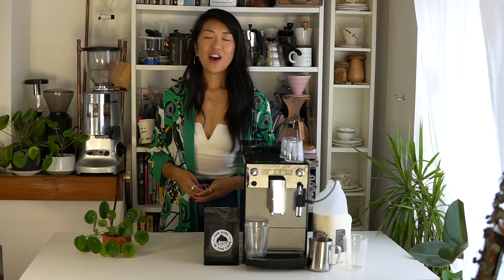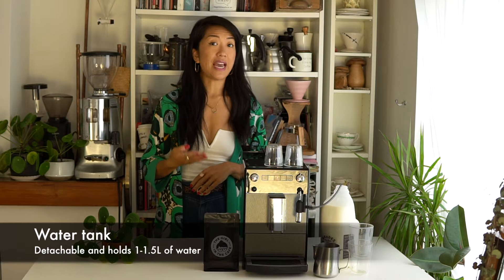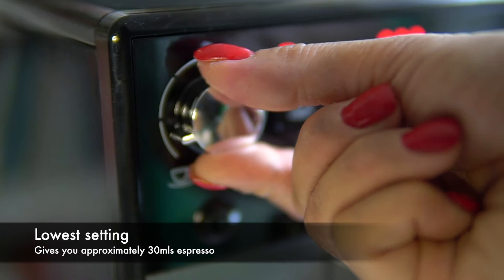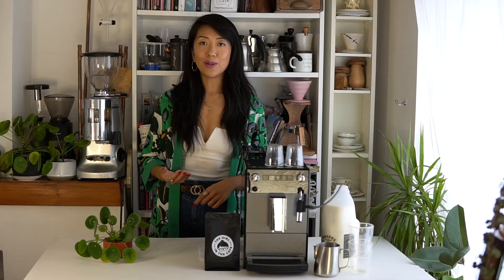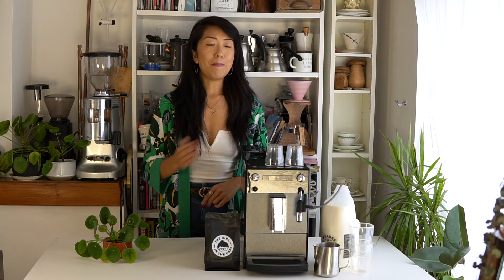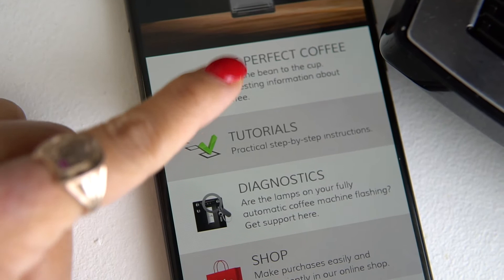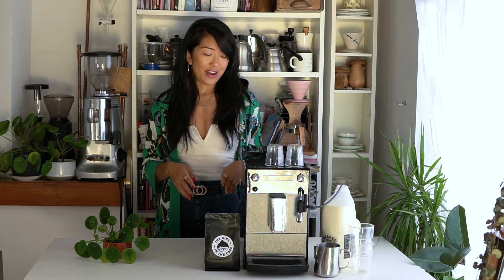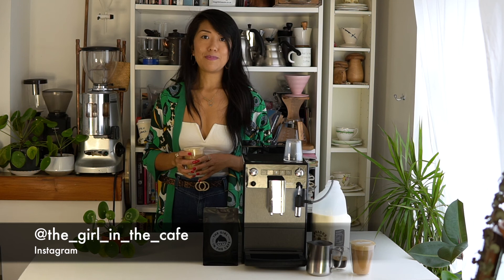Melitta Avanza bean to cup home espresso machine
Melitta have been sending me their products for a while and I’ve become somewhat of an ambassador, because what I like about this German brand is that it’s really affordable for coffee lovers who are interested in making coffee at home. Their products are generally not over complicated or fancy but the output is consistently good and I think thats really important. I show you a lot of luxury products too (many sold in my web shop) but I want people not to feel intimidated by the sometimes ‘exclusivity’ of the specialty coffee industry.

Good coffee should be available for everyone to enjoy and it doesn’t need to be made on something super expensive of fancy. But there is a time and a place for everything!

I digress….

Melitta sent me this Avanza bean to cup home espresso machine head of it’s release date at the time I filmed this video. But the good news is that now it’s on the market! If you’re looking for something compact, convenient, easy to use and consistent then this may be a really good option for you, especially if you are a small office or studio who might make 2-8 coffees a day. Lets take a look.